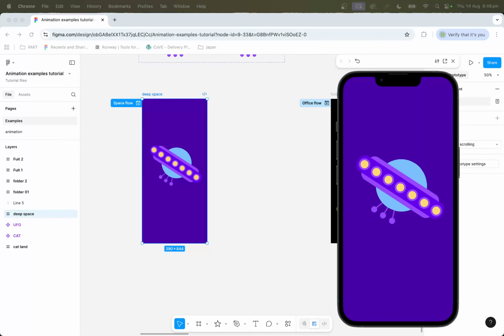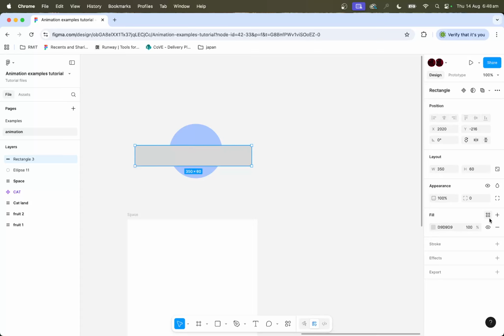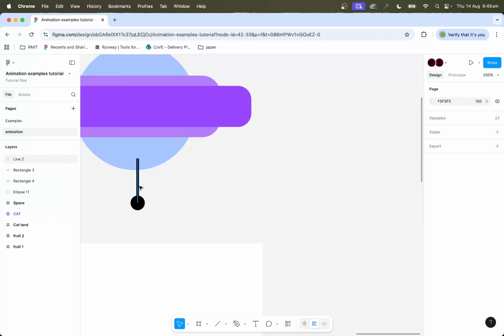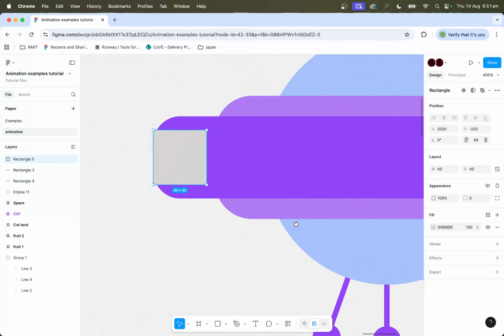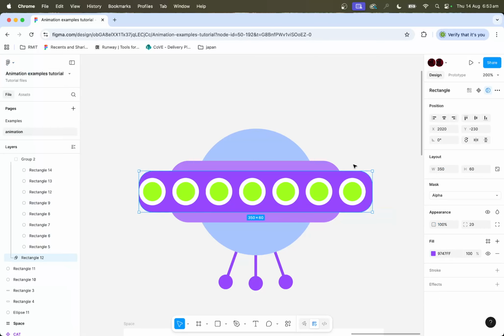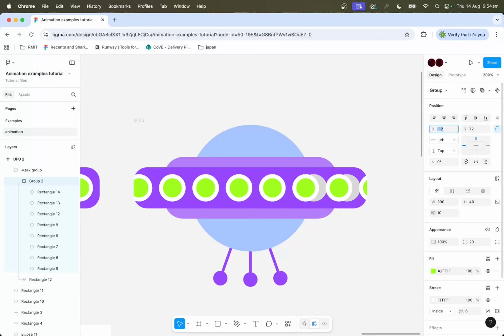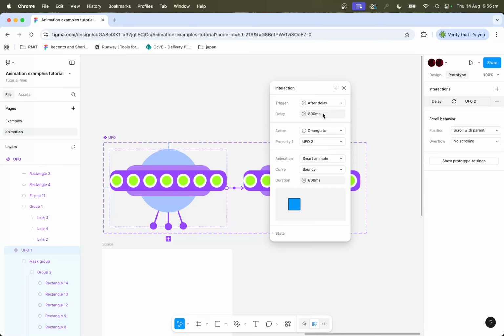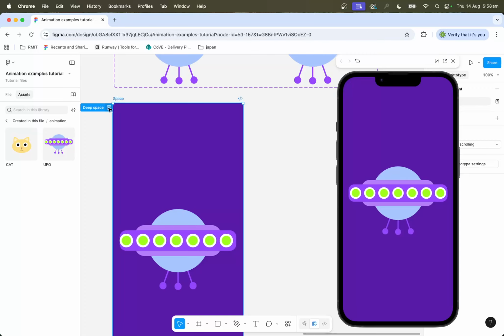Simple Figma animations - Smart animate a mask and a UFO